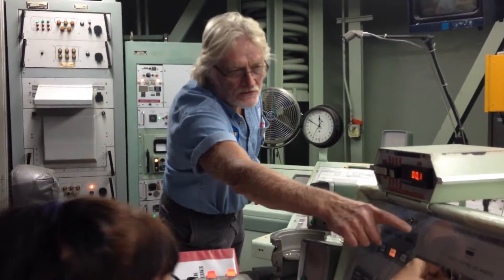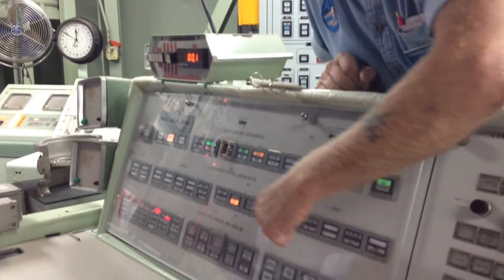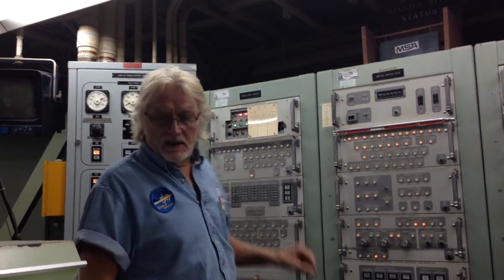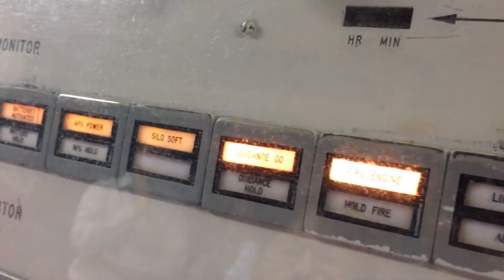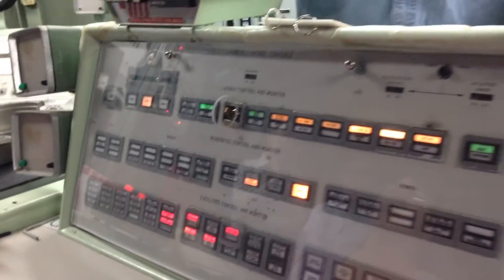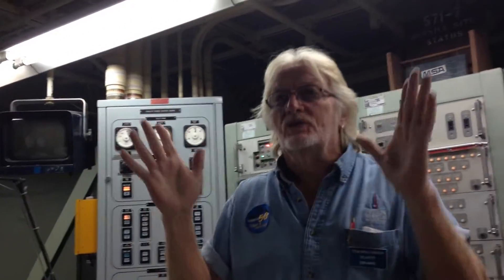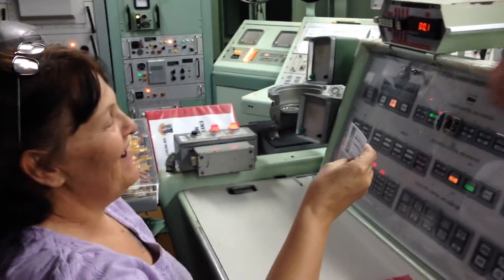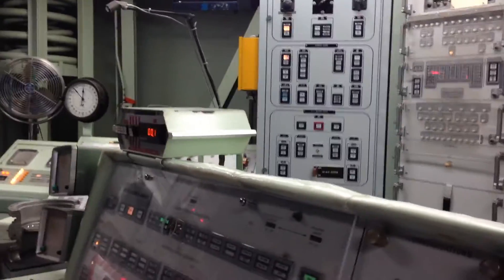Titan Nuclear Missile Launch Experience at the Titan Air and Space Museum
This is what happens when the Minutemen would receive their orders, in the actual silo.

The Titan Missile Museum is the only remaining Titan II site open to the public, allowing you to relive a time when the threat of nuclear war between the U.S. and the former Soviet Union was a reality.

One-hour guided tours of the missile site are offered on a first come, first served basis every day of the year except for Thanksgiving and Christmas. On this tour, you'll stand on top of the launch duct and observe the Titan II missile in the launch duct. Then you'll descend 35 feet into the underground missile complex and visit the launch control center where you'll experience a simulated launch of the missile. Finally, you'll visit level 2 of the missile silo where you'll have another view of the missile in the launch duct.

The Titan II was capable of launching from its underground silo in 58 seconds and could deliver a nine megaton thermonuclear warhead to its target more than 6300 miles (10,000 km) away in less than thirty minutes. For more than two decades, 54 Titan II missile complexes across the United States stood "on alert" 24 hours a day, seven days a week, heightening the threat of nuclear war or preventing Armageddon, depending upon your point of view.